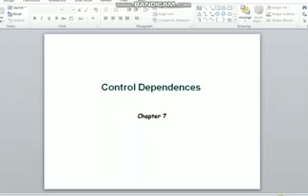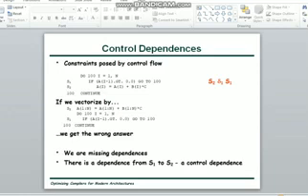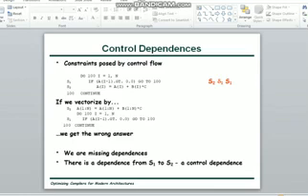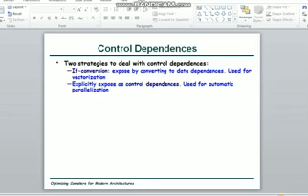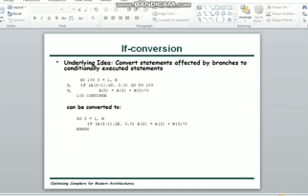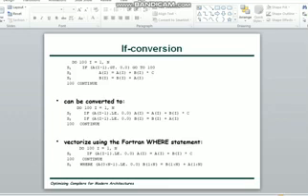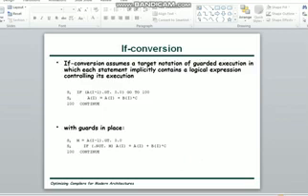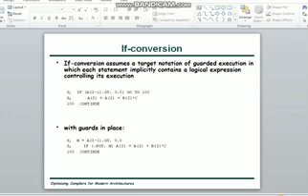If conversion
The channel is created with an objective of providing video lectures to computer science and engineering students.